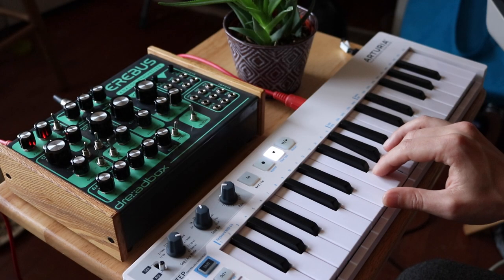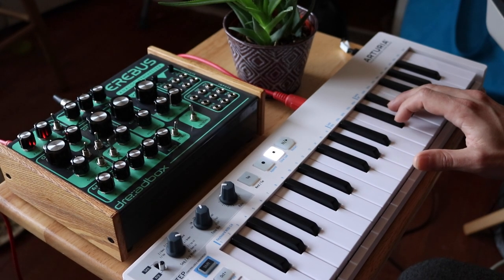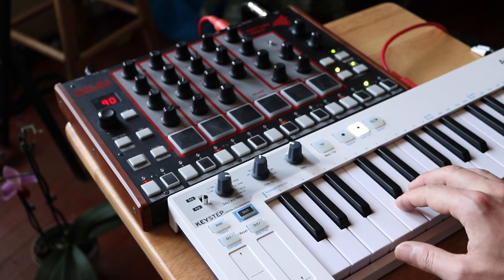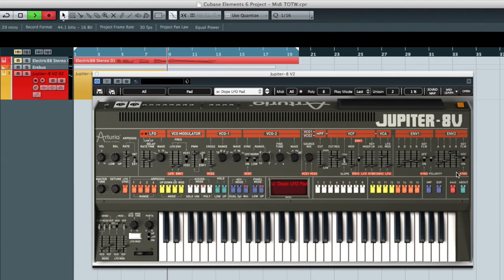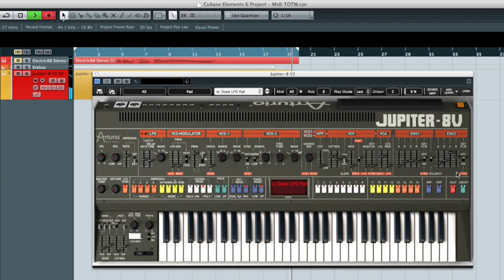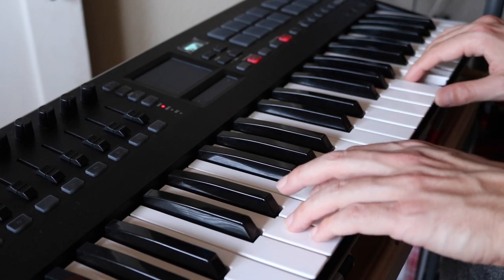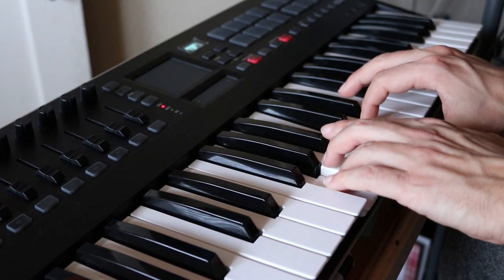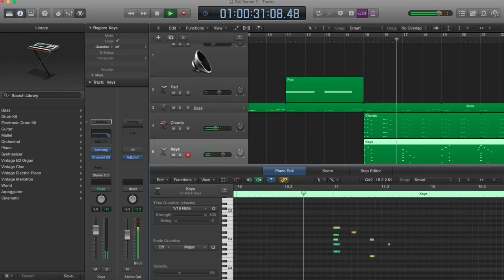Tip Of The Week - Midi Controllers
Midi controllers come in many shapes and sizes and are a convenient and affordable way to aid in music performance, composition, and practice

So what is midi anyways?  Midi stands for Musical Instrument Digital Interface and is a computing language that was standardized in 1983.  It allows a wide variety of electronic instruments and computers to connect and communicate with each other.

It is important to note that midi itself does not create audio!  It does, however, send information to other devices that do produce sounds such as synthesizers, drum machines, or virtual instrument plug-ins

You can use a midi controller to practice piano, compose a song, or jam out on stage.  How will you use midi?

Various Music Classes We Offer Include the Following:
Piano Lessons
Drum Lessons
Guitar Lessons
Violin Lessons
Brass Lessons